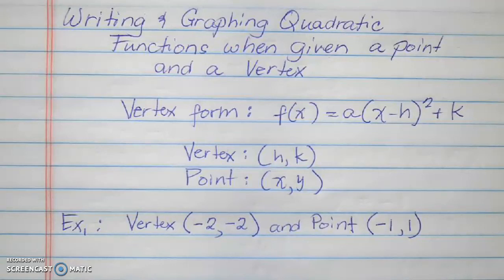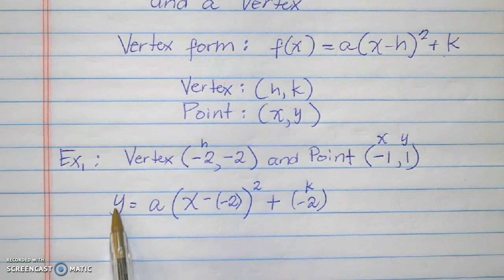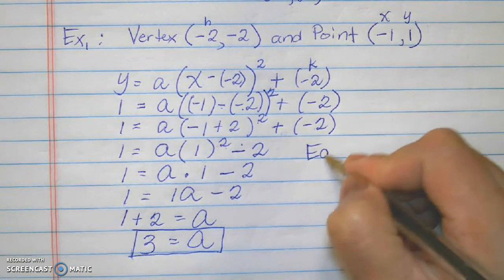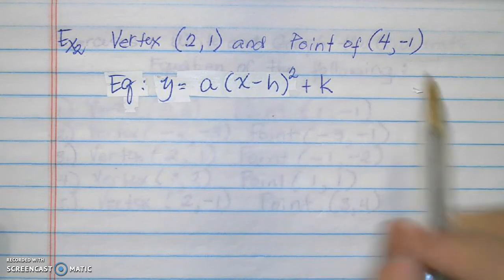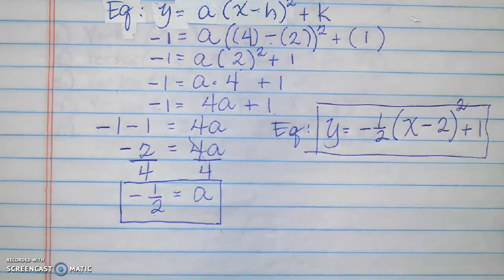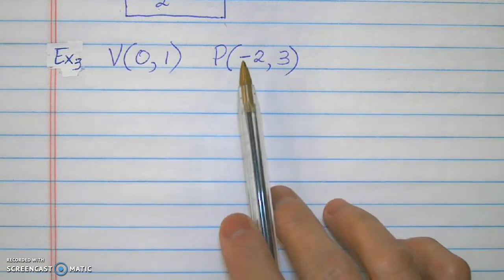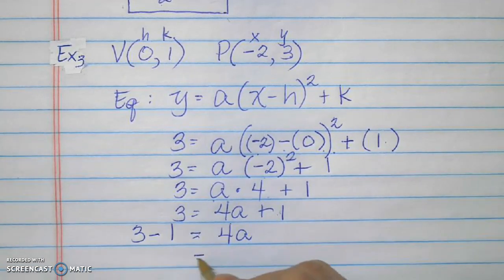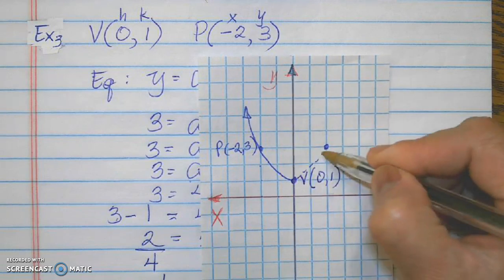Write and Graph Quadratic Equations Given a Vertex and a Point